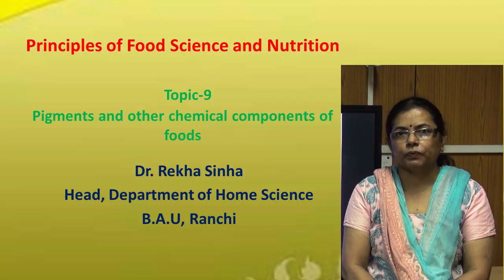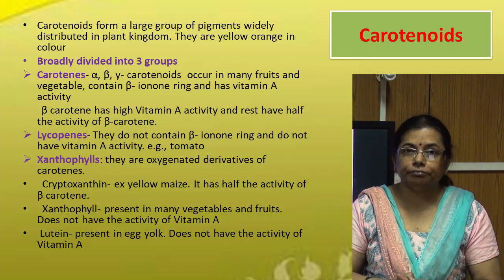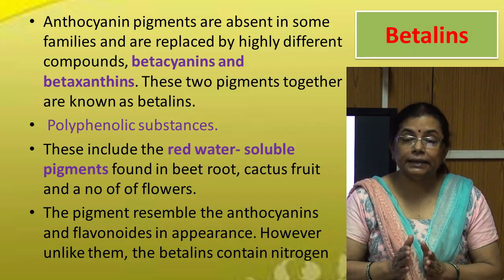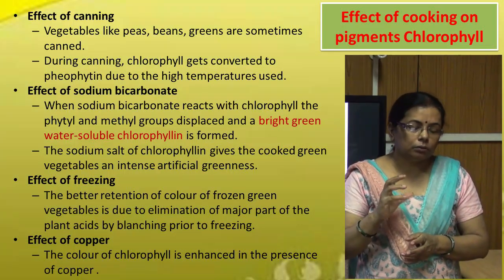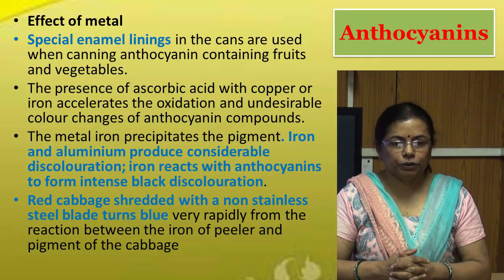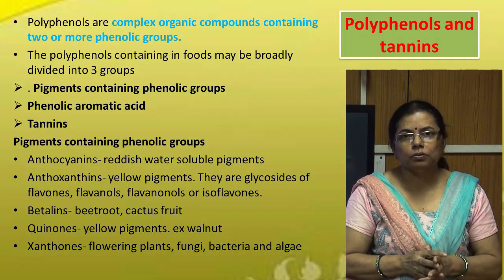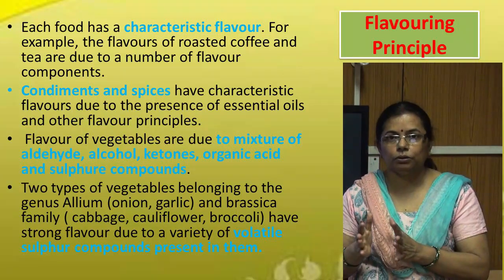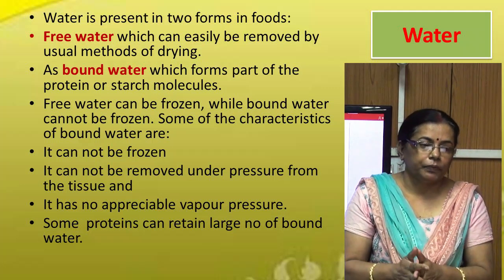Pigments and other components of food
Topic: Pigments and other components of food
Course : Principle of Food Science & Nutrition
Lecturer: Dr. Rekha Sinha
Semester: VIth
Batch: 2017-18